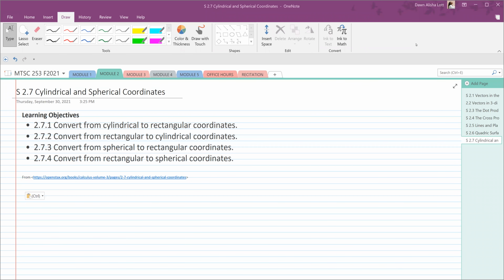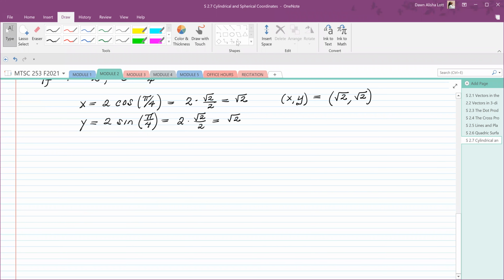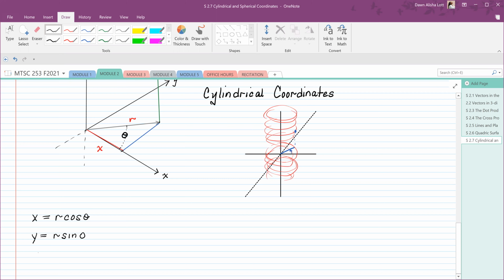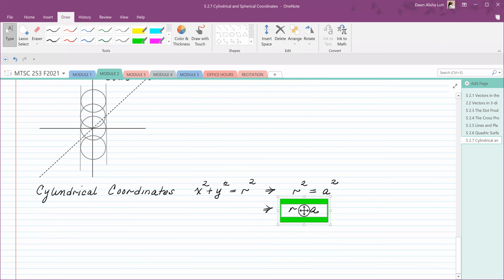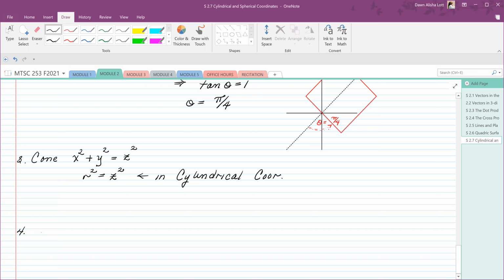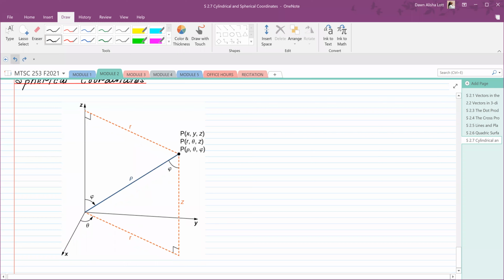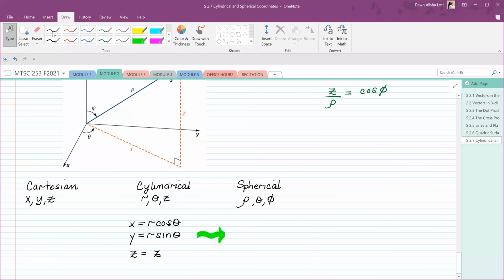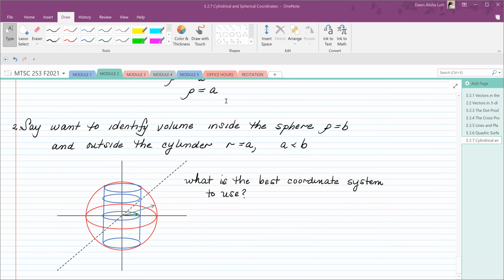MTSC 253 S 2.7 Cylindrical and Spherical Coordinates, Part 1